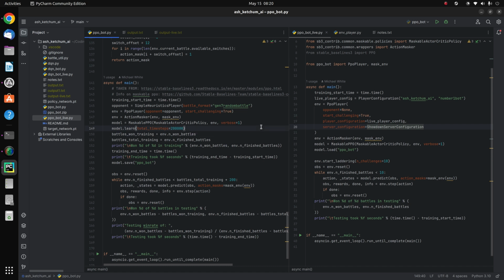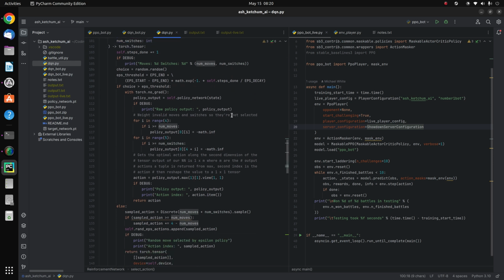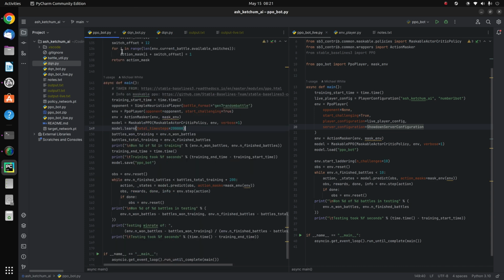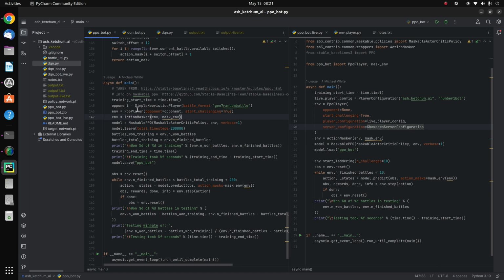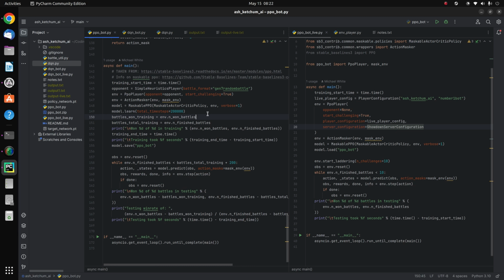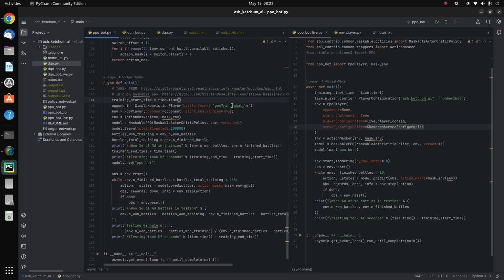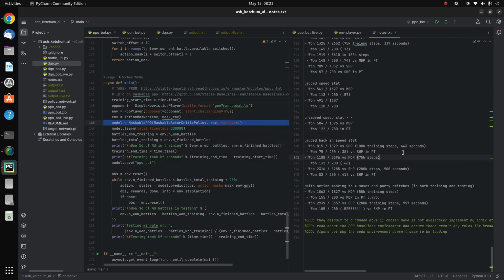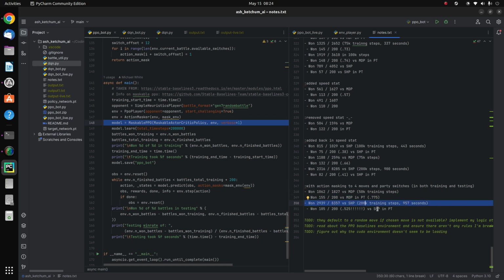Pokemon AI 11: Maskable PPO Policy and Beating the SimpleHeuristicsPlayer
I'm working on a personal project to train a Pokemon AI using machine learning to become the best Pokemon player in the world. In this video, I show some updates I made to use a maskable PPO policy to prevent the bot from choosing invalid moves. The result is that the bot learns significantly more efficiently, and in performance testing it is the best bot I've trained so far with over a 50% win rate vs the SimpleHeuristicsPlayer!